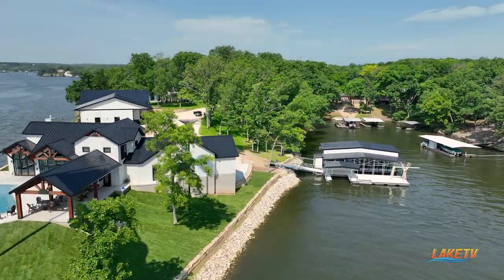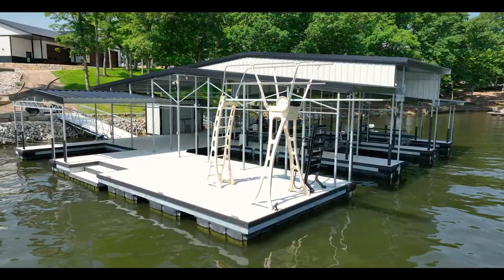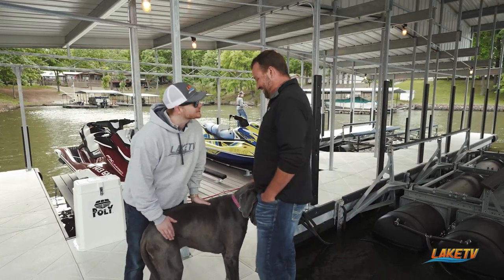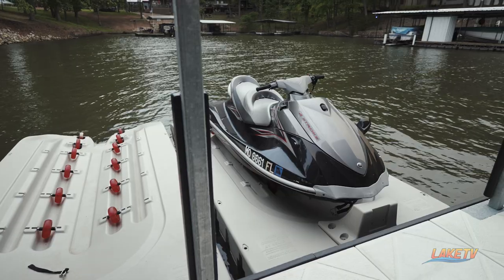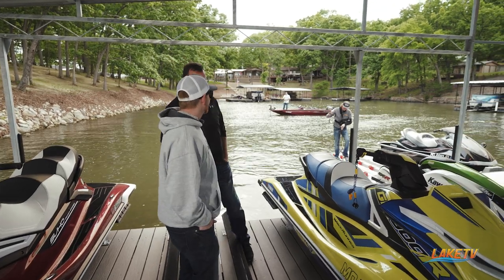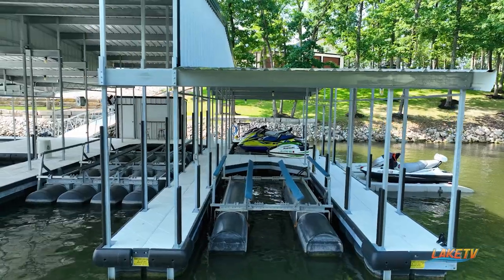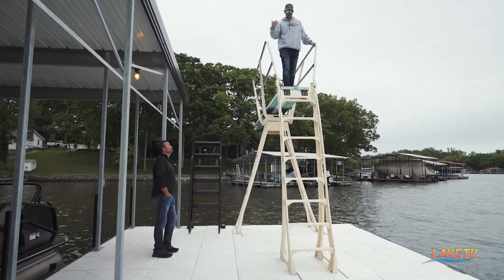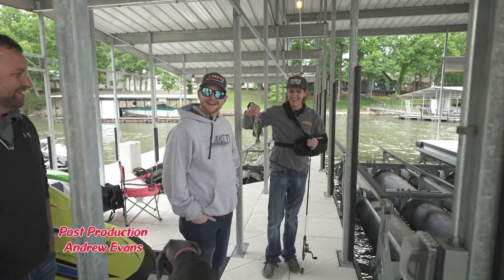The Perfect Dock for the Hendrix Family | LOZ Docks EP2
LOZ Featured Dock Episode 2 - Presented by Kwik Kar Dock Cleaning.